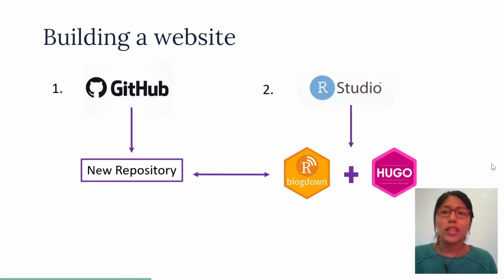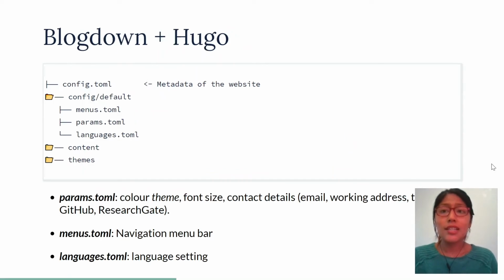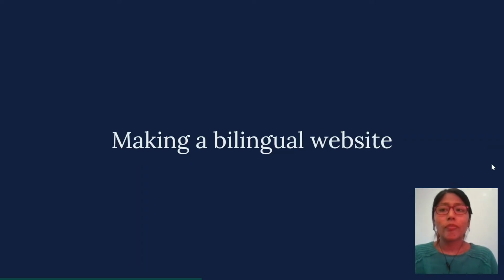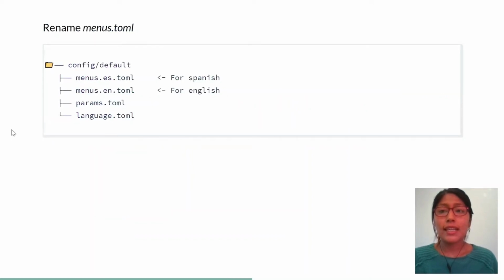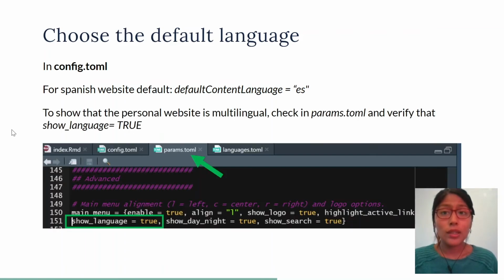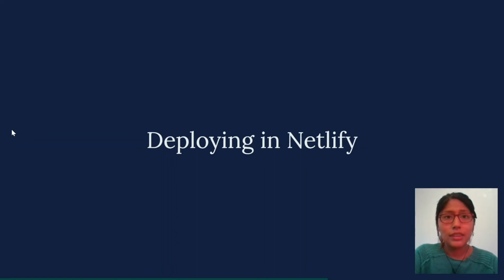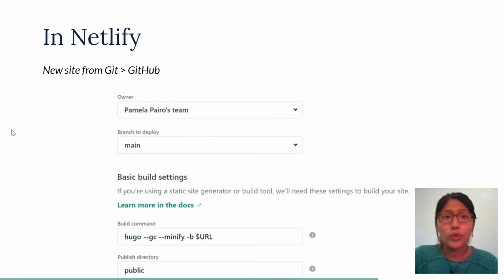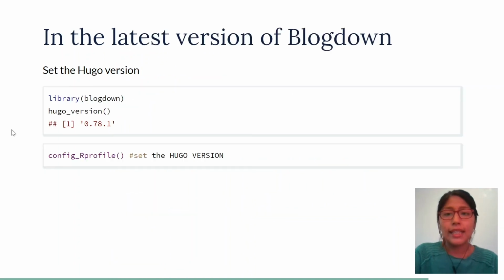Pamela E. Pairo | An easy and friendly way to build your multilingual website | RStudio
Having a personal website is a great way to share our experiences with other people, that also allows us to improve our communication skills and expand our networking groups. Besides, if the website is multilingual, the scope will be extended considerably by facilitating the exchange of ideas. I will give the key steps, some tips, and important considerations to bear in mind when creating a multilingual website using Blogdown, Hugo, and Netlify. Although having a multilingual website demands more effort, R enables us to build a website easily and keep it updated. I aim to help and encourage others to build their website to promote exchange experiences among people from different native languages.

About Pamela:
Pamela E. Pairo is a Ph.D. in Biological Sciences of the University of Buenos Aires, with expertise in community ecology. One of her research lines focuses on analyzing the impact of human activities on the diversity and composition of biological communities with particular interest in arthropods. In addition, she is interested in studying the spatio-temporal patterns of dengue disease in Argentina. She also is a teaching assistant in statistics at the Argentine University of Enterprise (UADE).